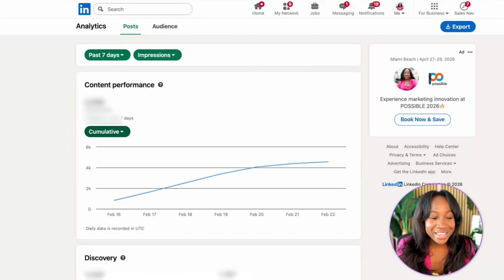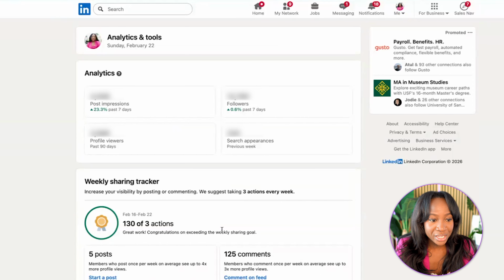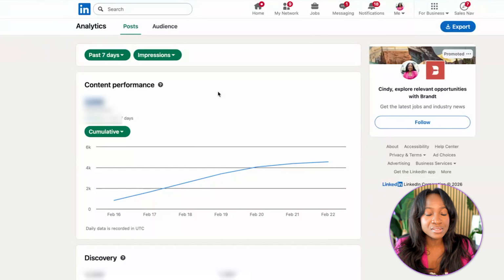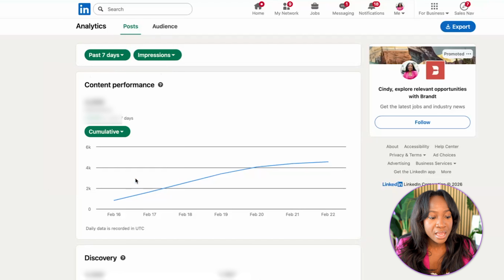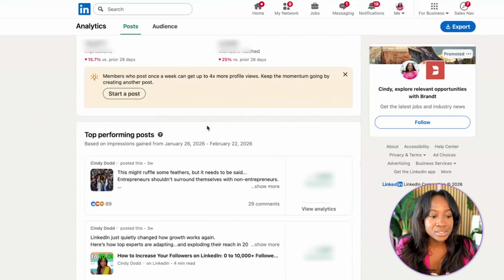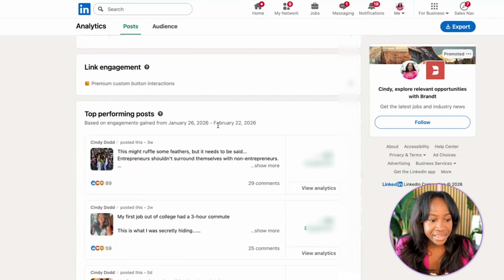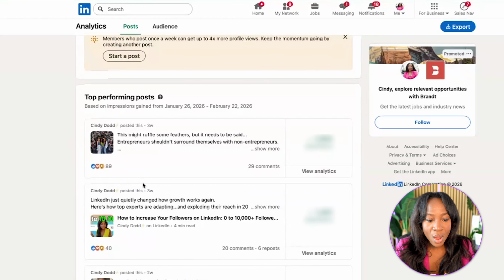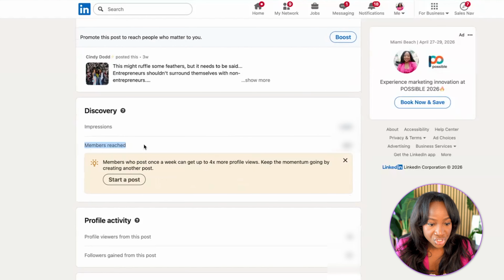LINKEDIN IMPRESSIONS - How To Get More Impressions On LinkedIn!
You've posted on LinkedIn. You check the analytics. But what do those numbers actually mean... and why should you care? 🤔

In this video, we're breaking down LinkedIn impressions in a way that finally makes sense. You'll get clarity on what's working, what's not, and what to do about it.

Whether you're brand new to LinkedIn or you've been posting for a while and feel like you're shouting into the void, this one's for you.

📌 What you'll learn:
-What LinkedIn impressions actually are (and what they don't tell you)
-How to find your impression data inside LinkedIn analytics
-What counts as a "good" number
-Simple shifts that can move the needle starting with your next post

If you've ever wondered why some posts take off and others barely get seen, this video will start connecting those dots.
Watch to the end... the last tip is the one most people skip, and it makes all the difference.

👇🏾 Drop your biggest LinkedIn question in the comments... I read every single one!

CHAPTERS:
00:00-00:59 Introduction + What Are LinkedIn Impressions
00:59-02:03 Where to Find Your Impressions
02:03-03:00 LinkedIn Analytics Dashboard Walkthrough
03:00-04:01 Understanding Post Performance by Impressions
04:01-04:54 Post vs Comment Impressions Explained
04:54-05:57 What Is a Good Number of Impressions
05:57-06:53 Why Engagement Matters More
06:53-08:54 How to Get More Impressions (Content Strategy)
08:54-09:30 Using Comments to Boost Visibility + Outro

✨Interested in having my team personally help you build authority on LinkedIn and become the "go-to name" in your space?